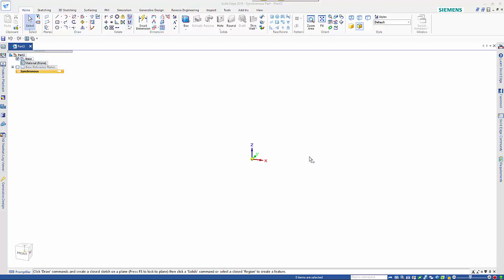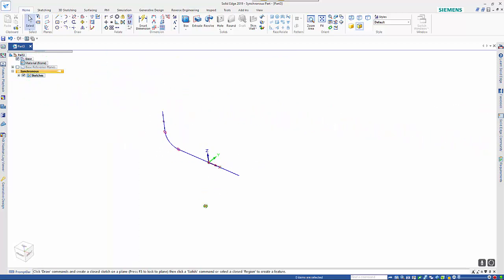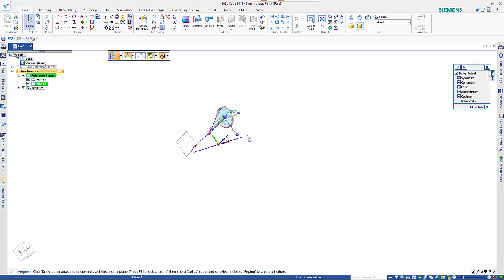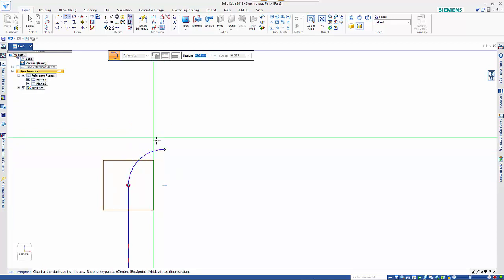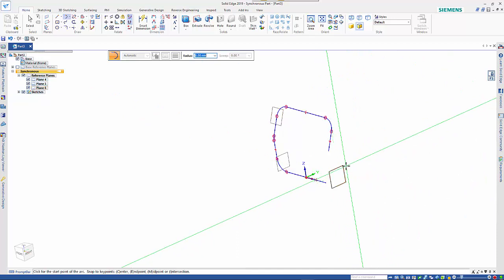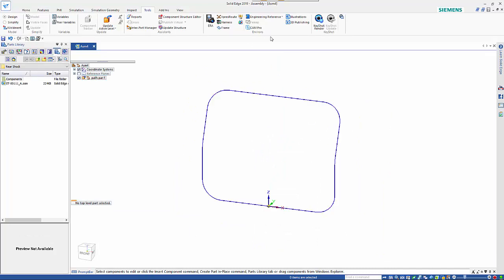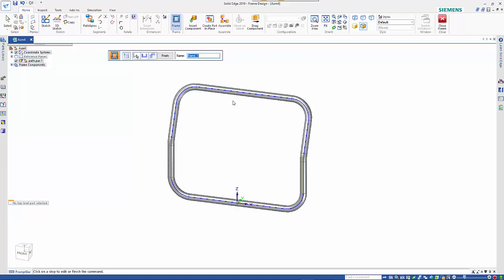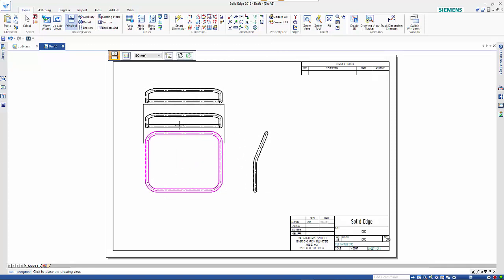Frame with centerlines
This video shows how you can create a frame centerline on more than one plane using synchronous technology and then using frames to create the final frame. By using the frames tool, centerlines will automatically display in the draft.